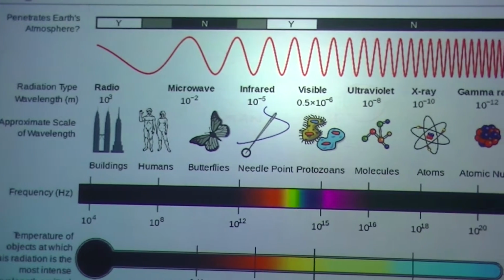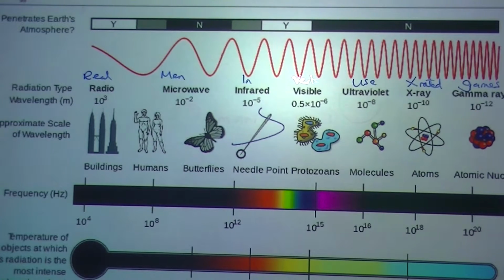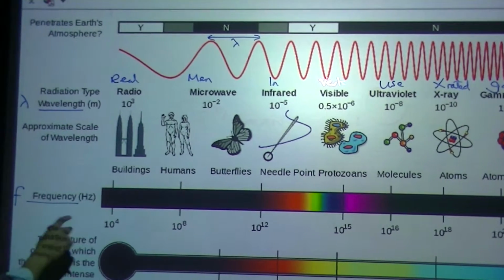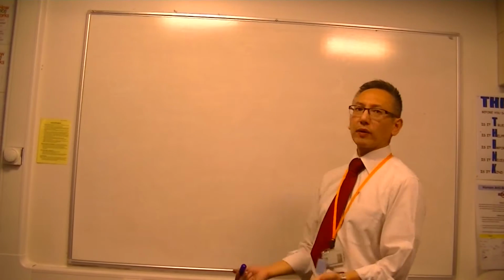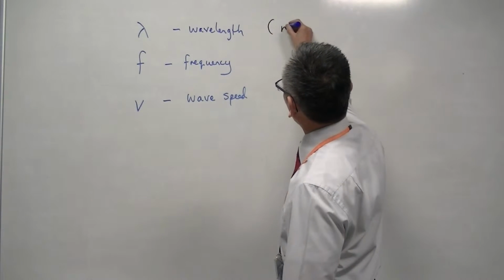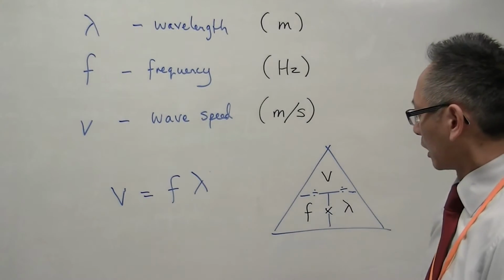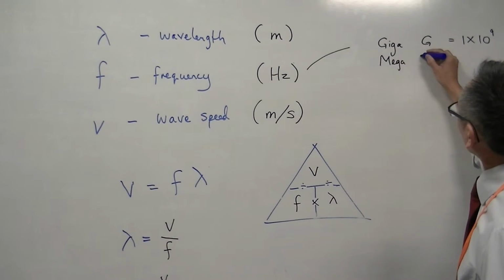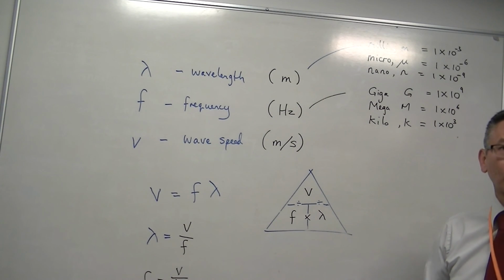EM spectrum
Introduction to the EM spectrum, its features and wavelength calculations.